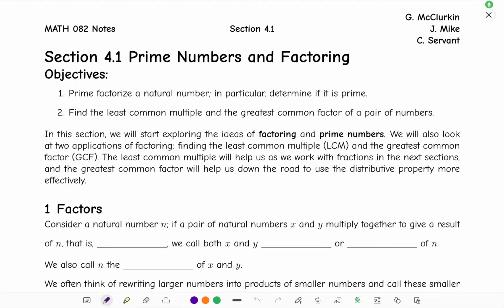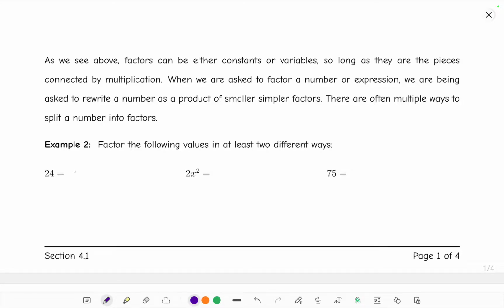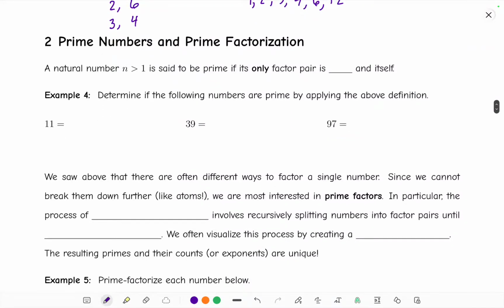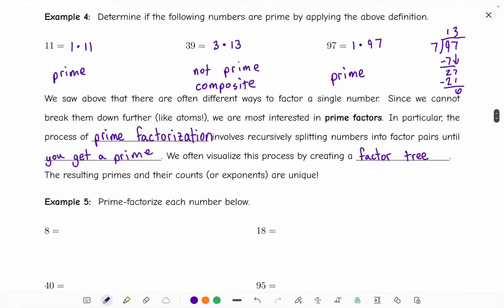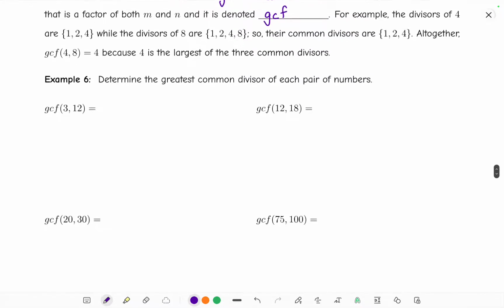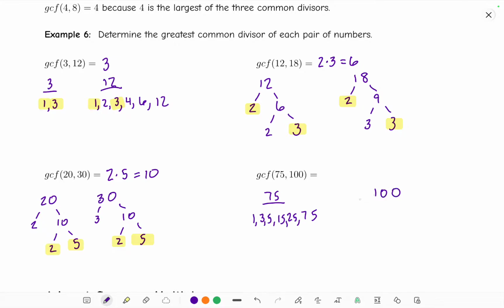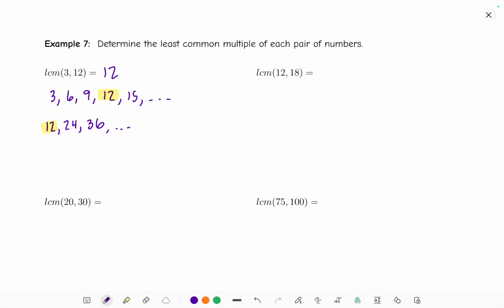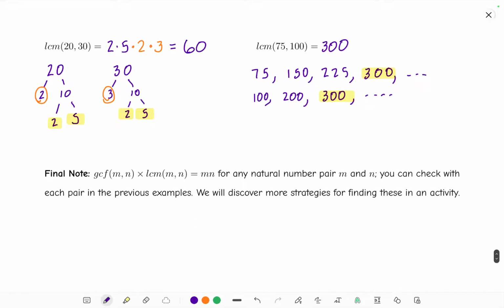MATH 082 Section 4.1 Prime Numbers and Factoring